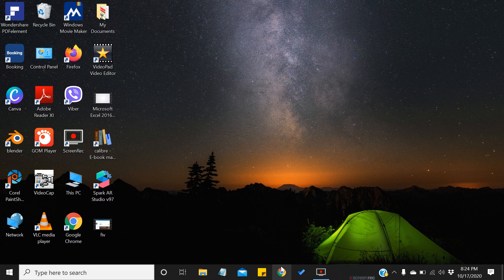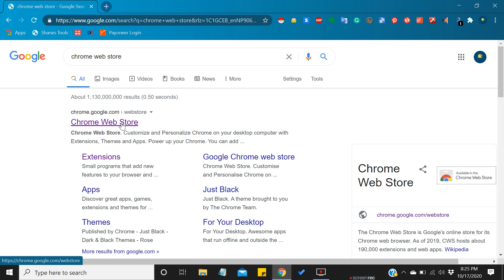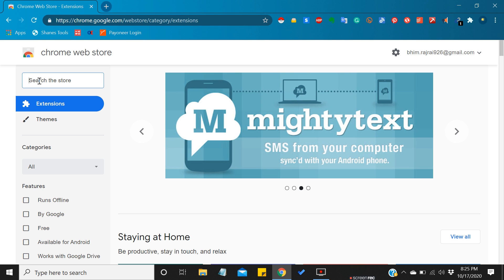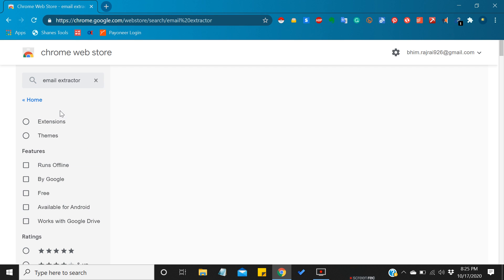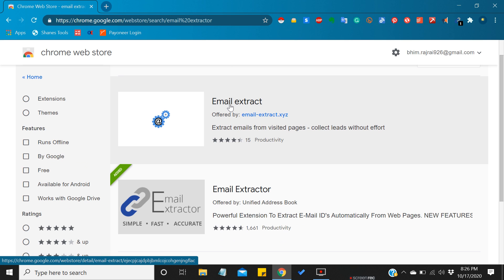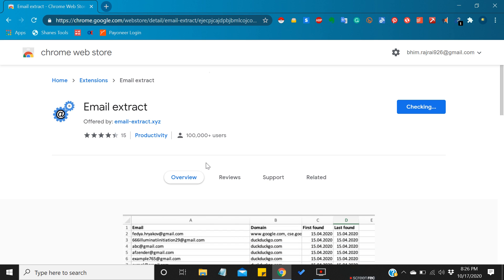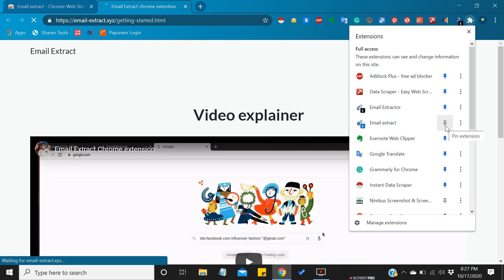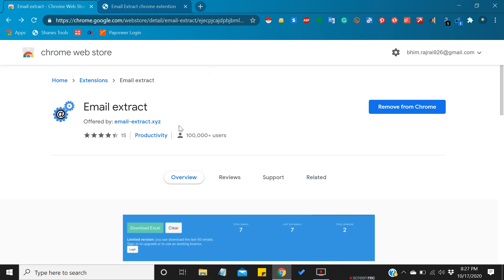How To Add Any Chrome Extensions On Your Laptop And PC | Download Any Extensions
Watch this video to learn to add any chrome extensions to your browser page.